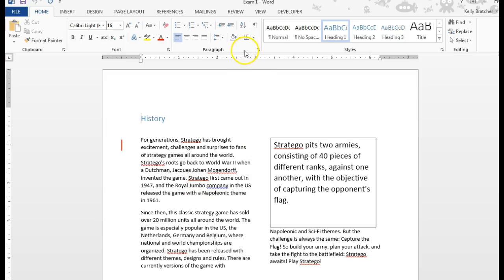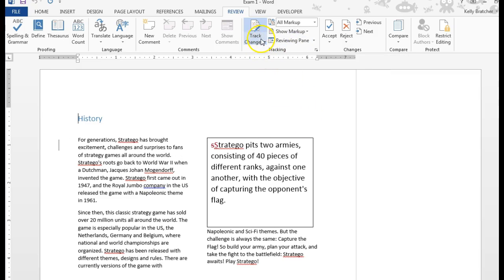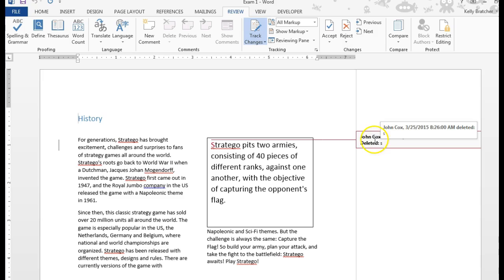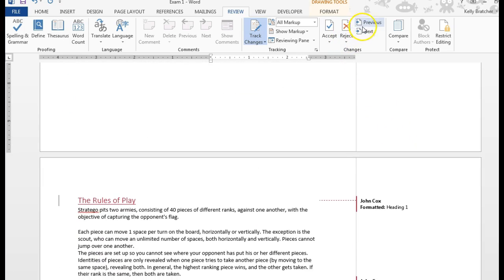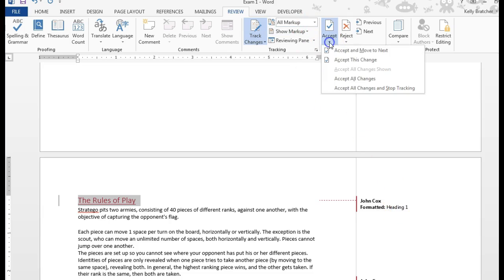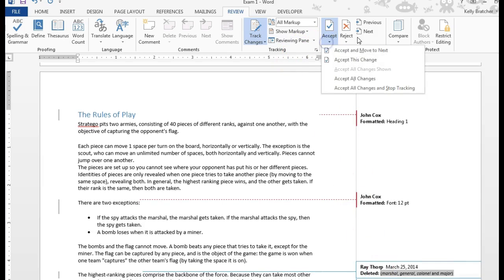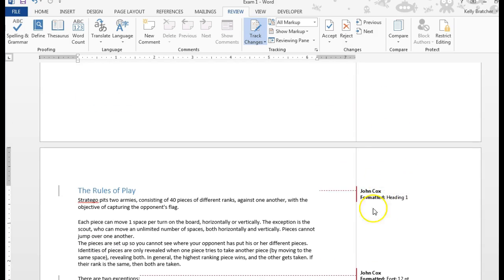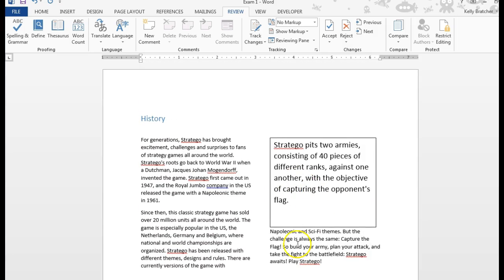Tracking Changes in Word